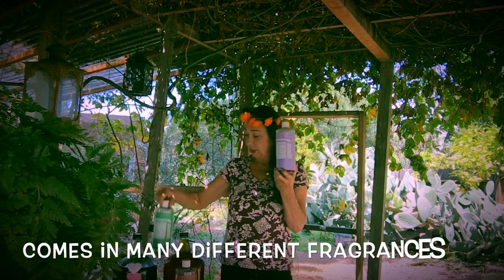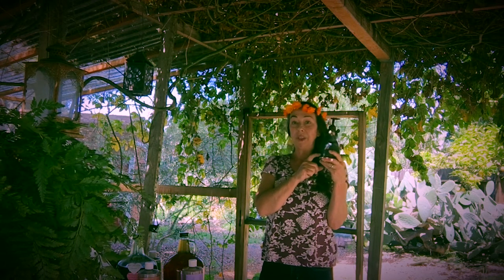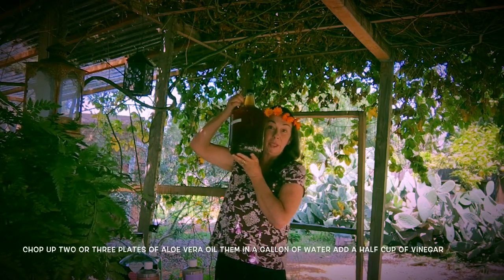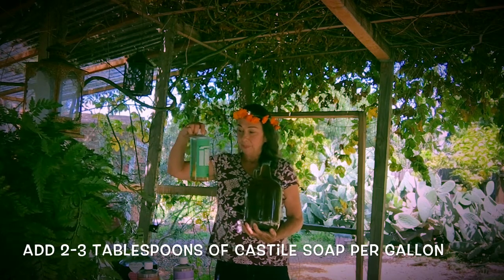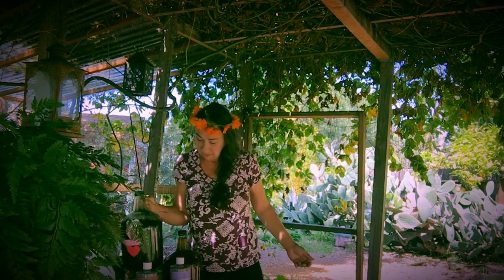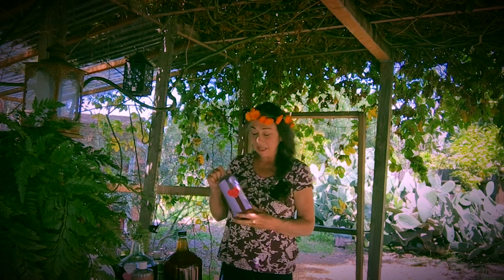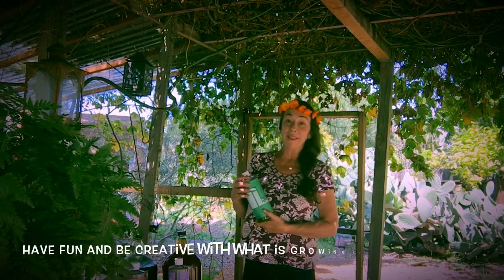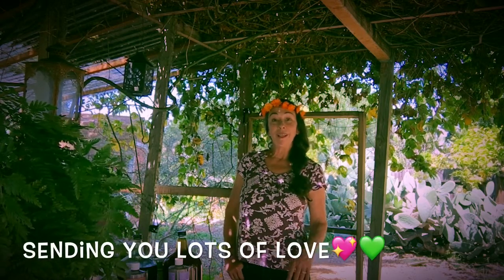Earth friendly shampoo, hair color, & laundry soap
Create your own simple, healthy, earth-friendly shampoo, hair-coloring and laundry soap and use it in the garden.

With Prayers for Love, light, joy, peace, kindness, goodness, and Aloha to guide the people of Mother Earth!

Tutu Sainz
Aloha Food Forest Co-Creator, Author, Educator

Enroll in my free online course to Learn the 8 Step Path to Creating a Food Forest

Get printed copies of my inspirational food forestry books "Our Path to Infinite Abundance, Introduction to Food Forests" and "The 8 Step Path to Creating a Food Forest."